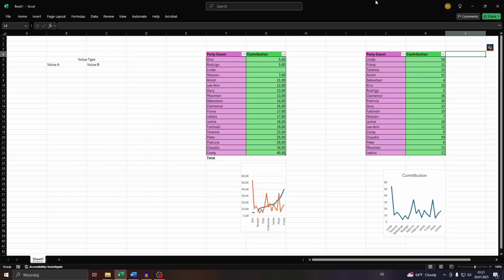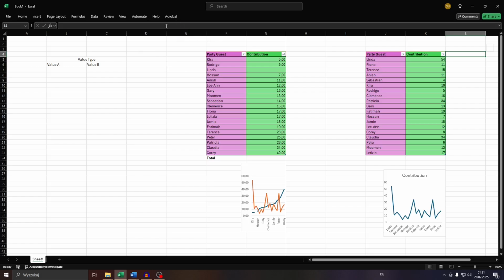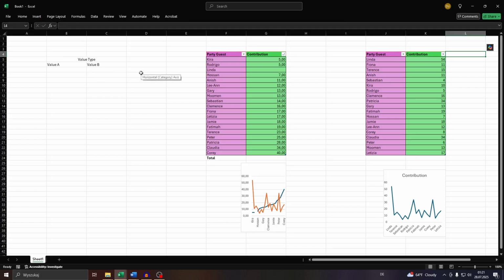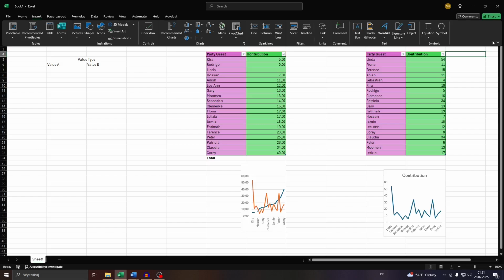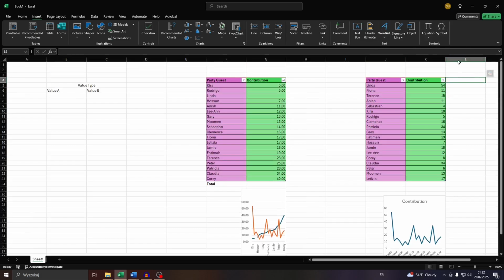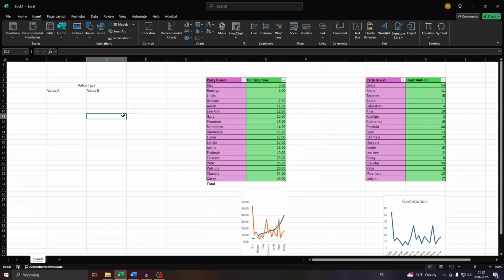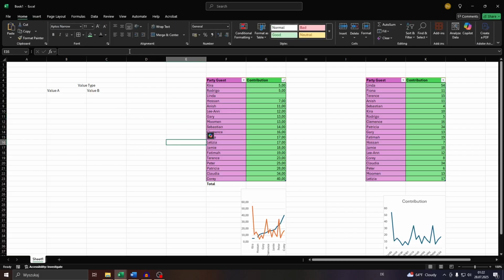How to Fix Toolbar Missing in Excel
Learn how to restore a missing toolbar in Excel quickly.